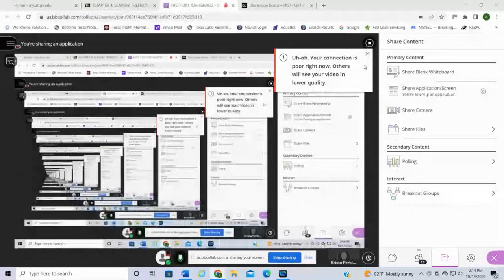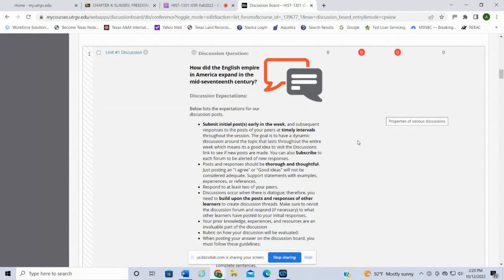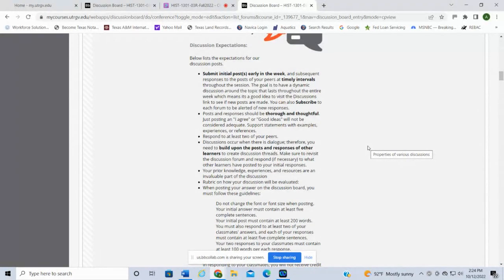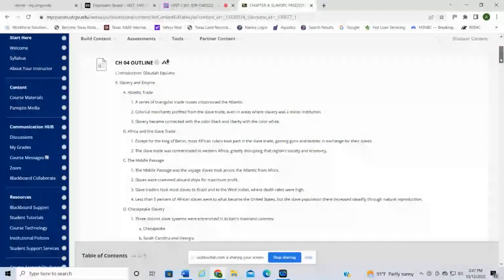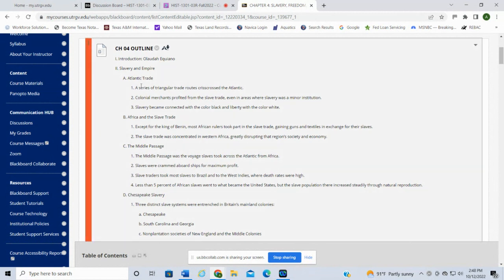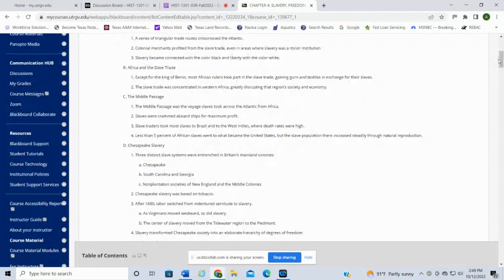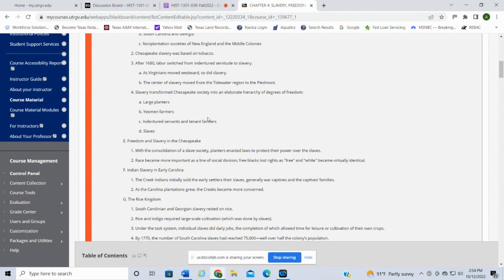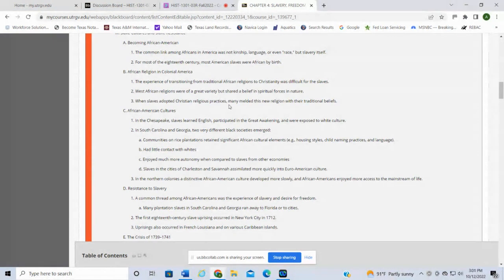HIST 1301 Chapter 4 Lecture Video